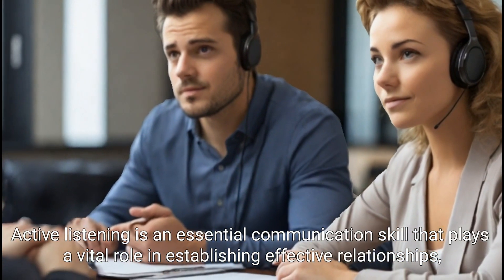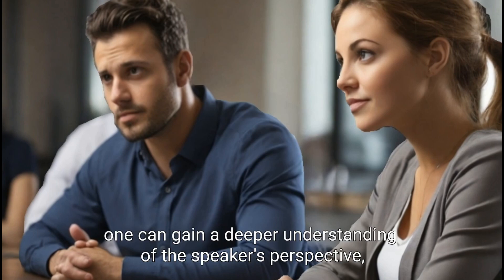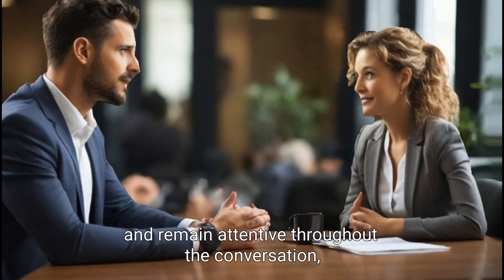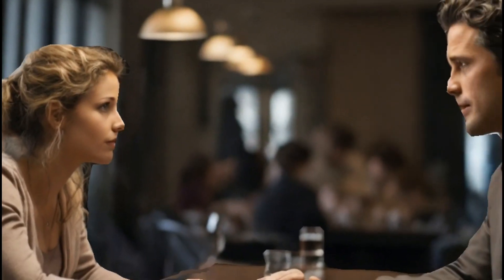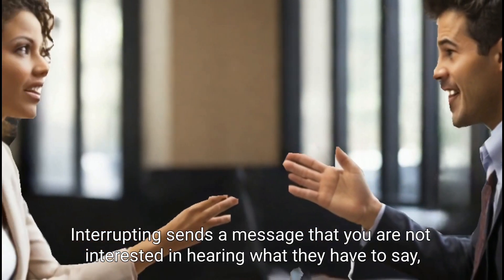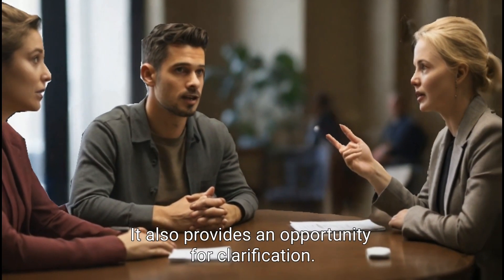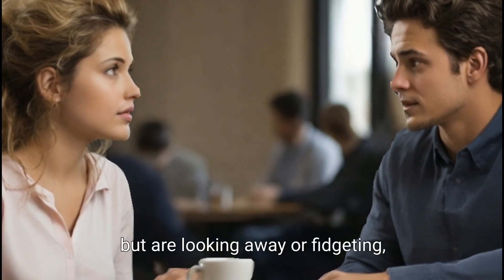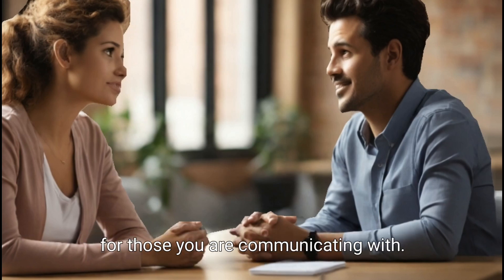How to Improve Your Active Listening Skills in Daily Life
Active listening is a crucial skill that can benefit you in all areas of life, including personal and professional relationships. By following these five tips, you can improve your active listening skills and demonstrate respect and empathy for those you are communicating with. Remember to show genuine interest, practice empathy, avoid interrupting, summarize and clarify, and monitor your non-verbal cues. By doing so, you can foster stronger relationships and achieve greater success in all areas of your life.